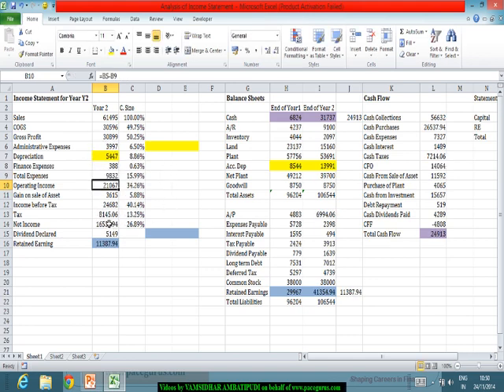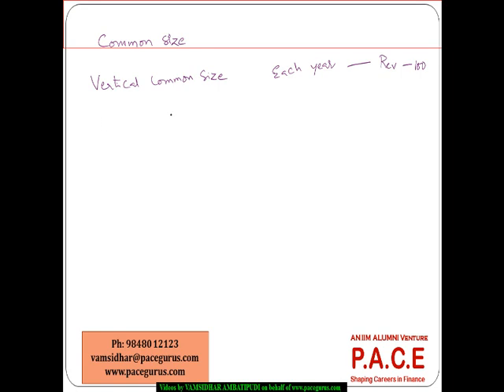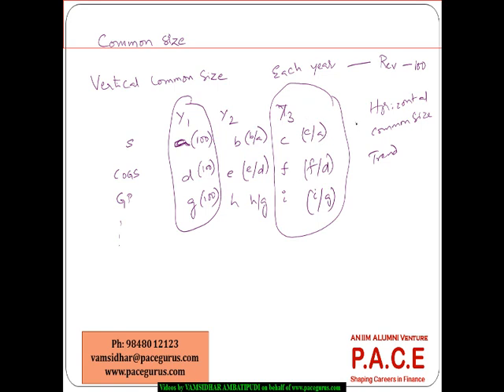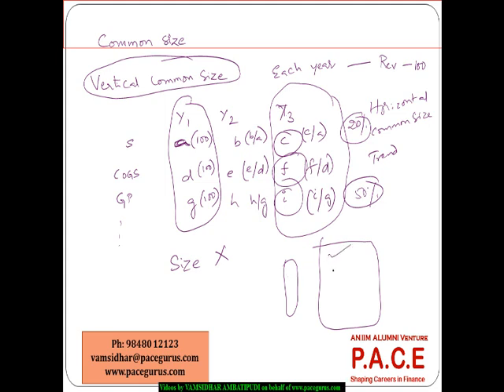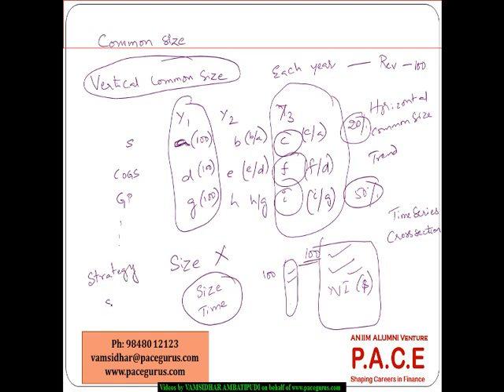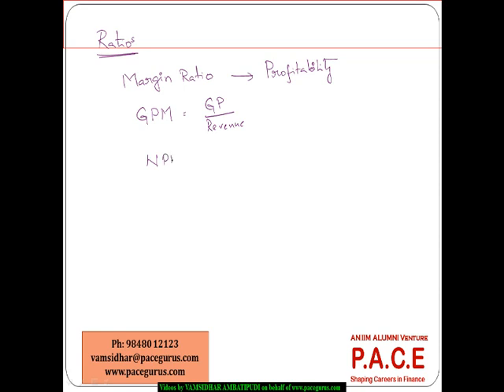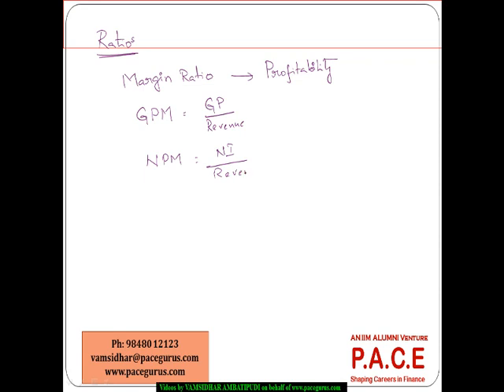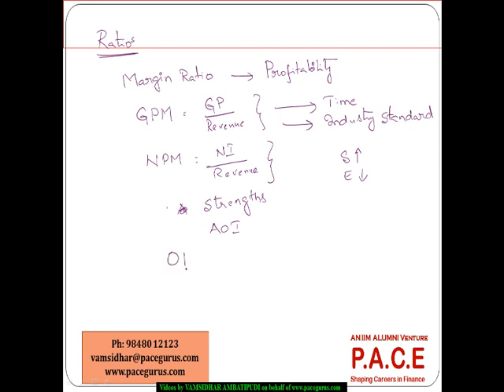Analysis of Income Statement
Training on Analysis of Income Statement by Vamsidhar Ambatipudi